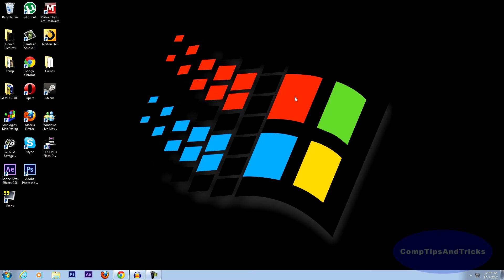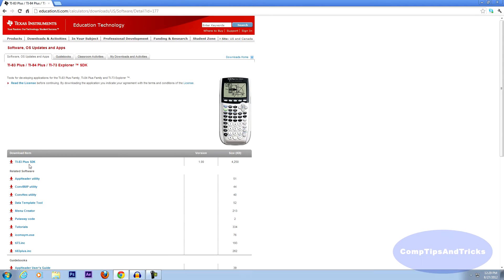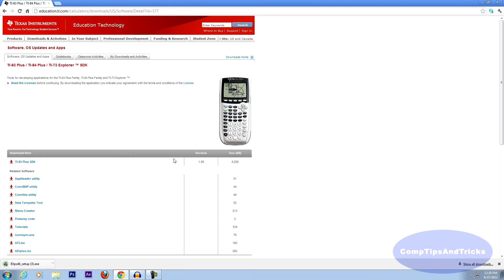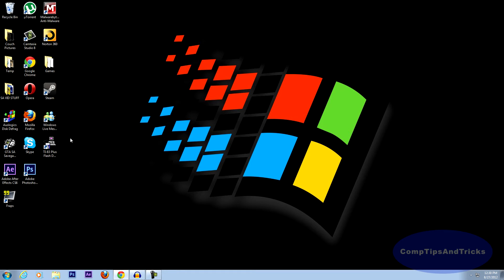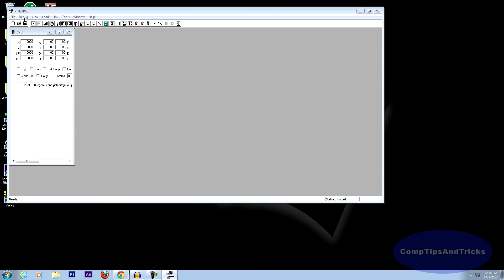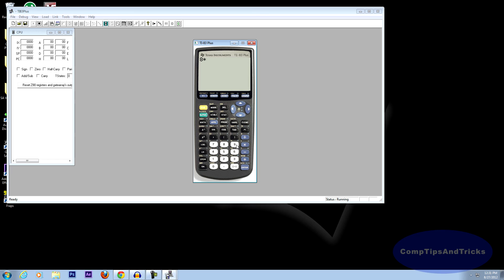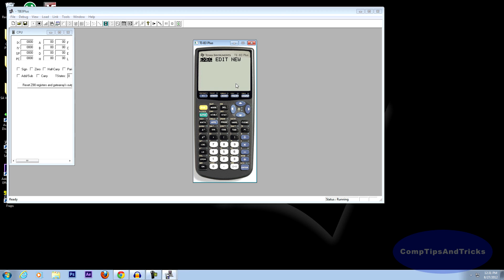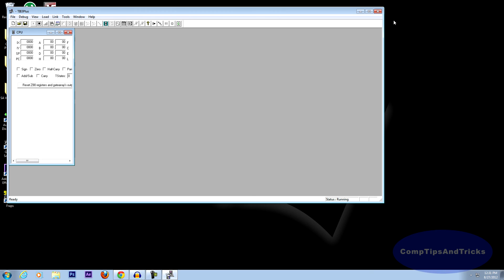How To Get A Virtual Ti-83 Plus On Your Computer.